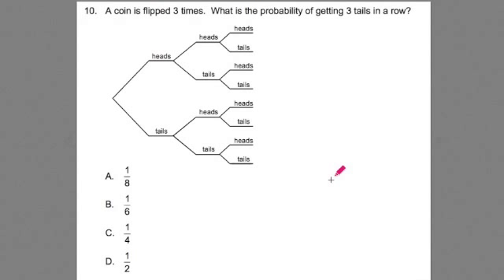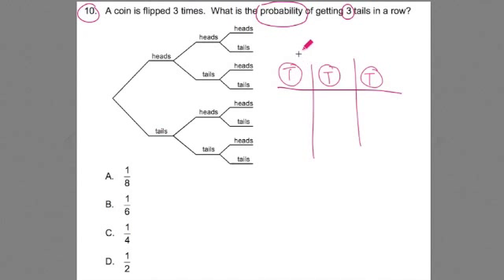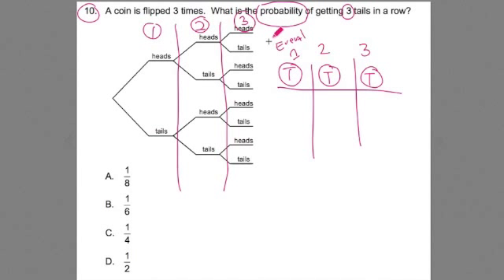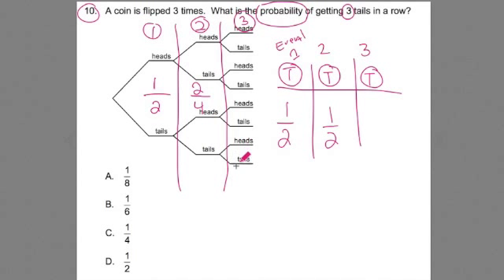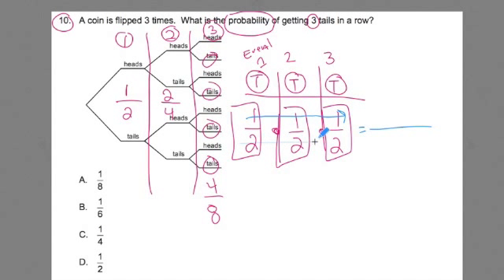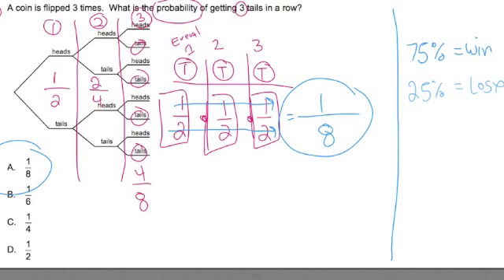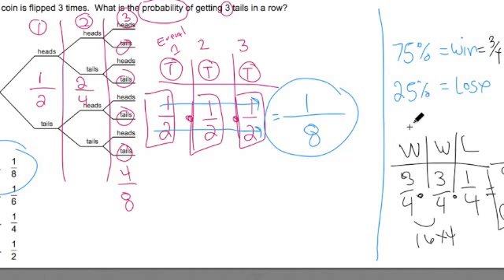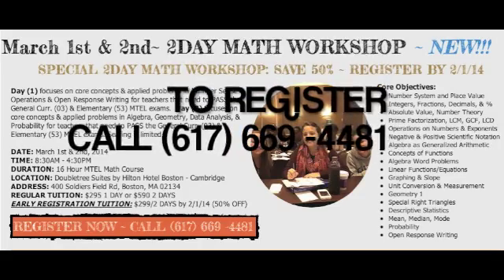FTCE MATH #10 ~ Probability ~ GOHmath.com